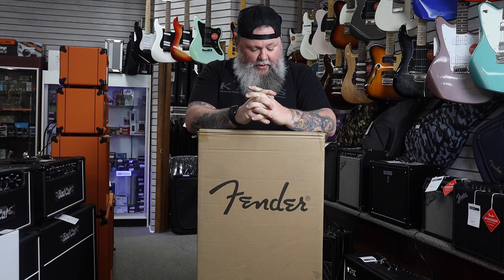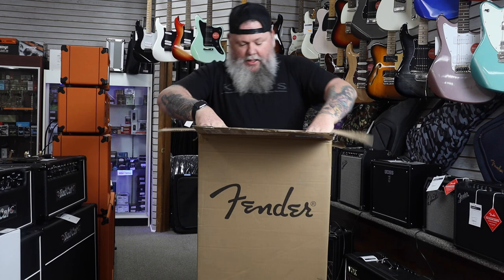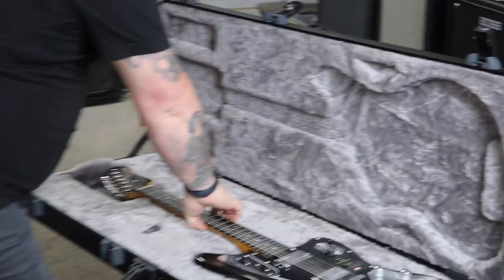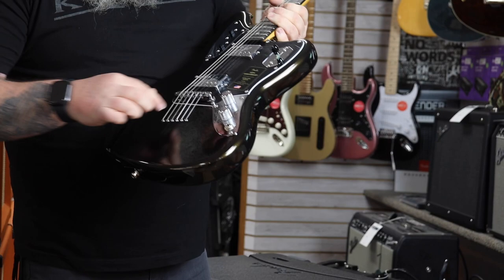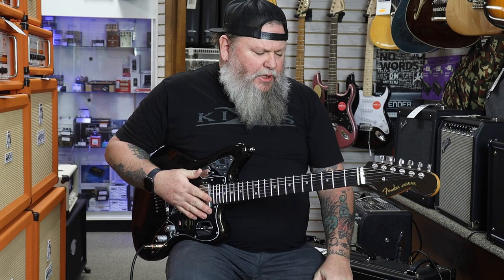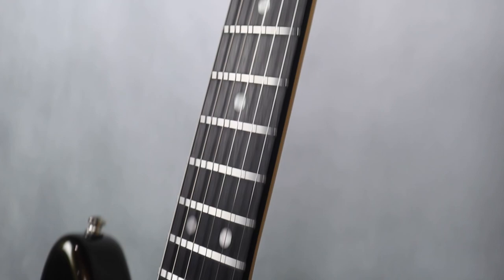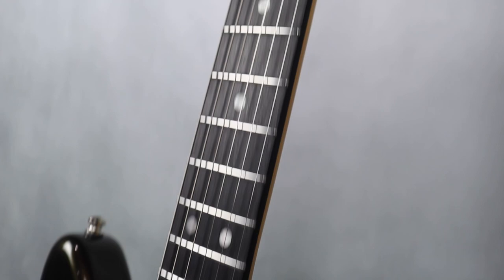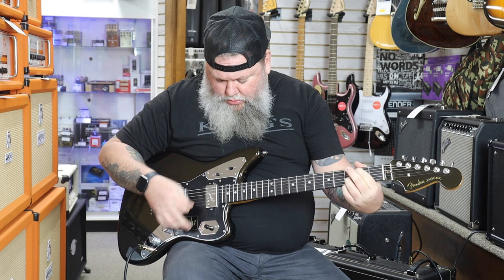Fender 60th Anniversary Ultra Luxe Jaguar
Fender 60th Anniversary Ultra Luxe Jaguar, Ebony Fingerboard, Texas Tea Electric Guitar

Number of Strings - 6
Left-/Right-handed - Right-handed
Body Type - Solidbody
Body Shape - 60th Anniversary Ultra Luxe Jaguar
Body Material - Alder
Body Finish - Gloss Polyurethane
Color - Texas Tea
Neck Material - Maple
Neck Shape - Augmented D
Neck Joint - Bolt-on
Radius - 10" to 14" compound
Fingerboard Material - Ebony
Fingerboard Inlay - White Pearloid Dots
Nut Material - Tusq
Bridge/Tailpiece - Adjusto-Matic with String-through body
Tuners - Deluxe Die-cast Sealed Locking
Neck Pickup - Custom Double Tap Humbucker
Bridge Pickup - Custom Double Tap Humbucker
Controls - 1 x master volume, 1 x master tone
Switching - 2 x 2-way slide switches (Double Tap activation), 3-way blade pickup switch